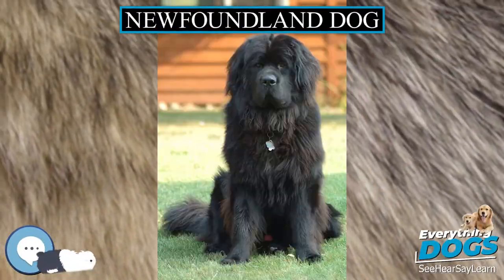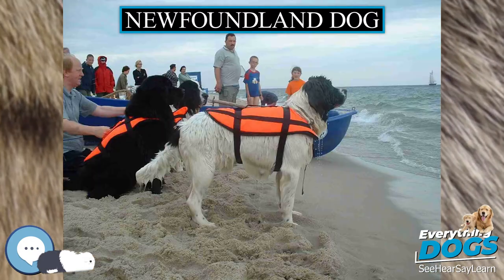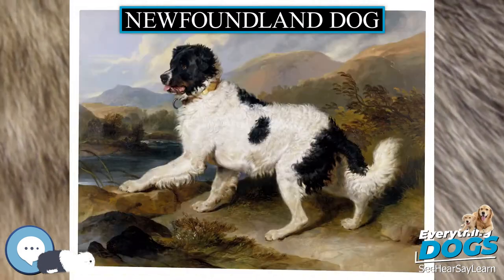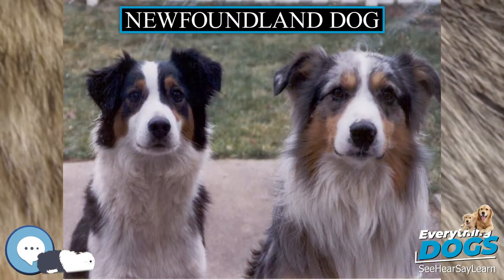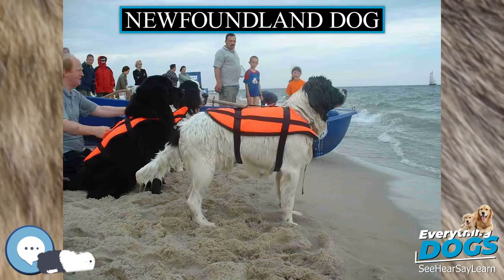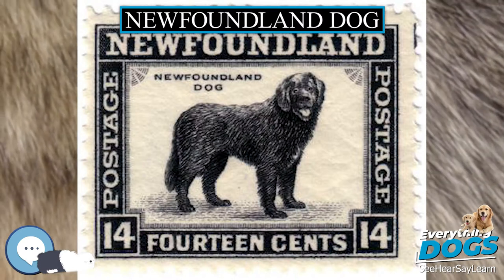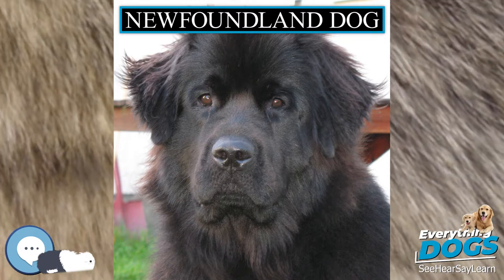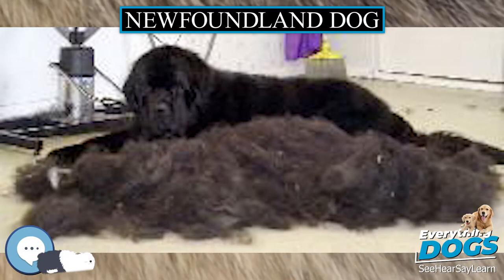Newfoundland dog 🐶🐾 Everything Dogs 🐾🐶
In this video series we're covering everything about dogs. When we says dogs we're talking about everything up and down the tree of canines, or should I say Canidae.
The Newfoundland dog is a large working dog. They can be either black, brown, or white-and-black (called Landseer). However, in the Dominion of Newfoundland, before it became part of the confederation of Canada, only black and Landseer coloured dogs were considered to be proper members of the breed. They were originally bred and used as working dogs for fishermen in Newfoundland. Newfoundland dogs are known for their giant size, intelligence, tremendous strength, calm dispositions, and loyalty. They excel at water rescue/lifesaving because of their muscular build, thick double coat, webbed feet, and swimming abilities.

38 Extraordinary Tales of Love, Loyalty, and Life With Dogs
Every Dog: A Book of Over 450 Breeds
Outward Hound Interactive Puzzle Toy
Extreme Dog Toy - Toughest Natural Rubber, Black
Doggie Tail Interactive Dog Toys - wiggles